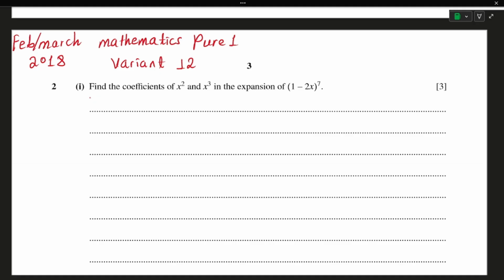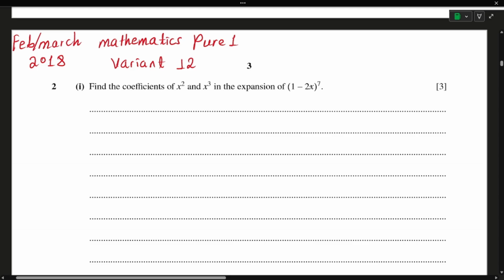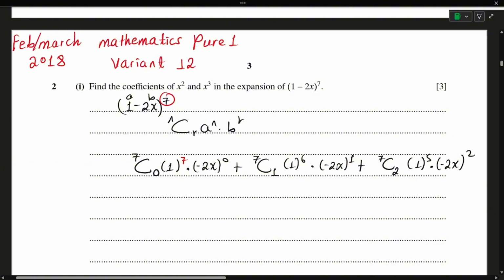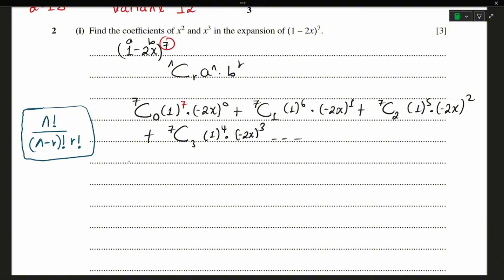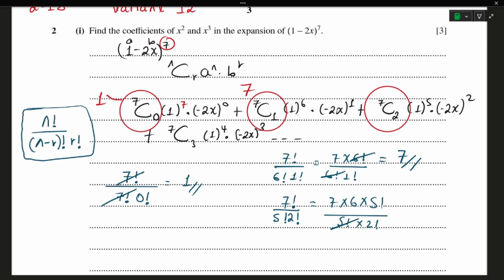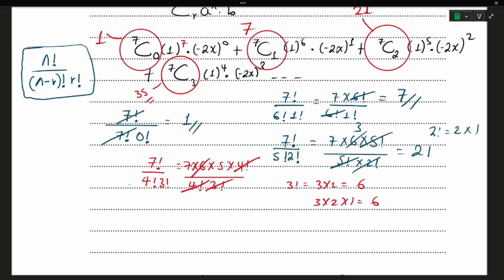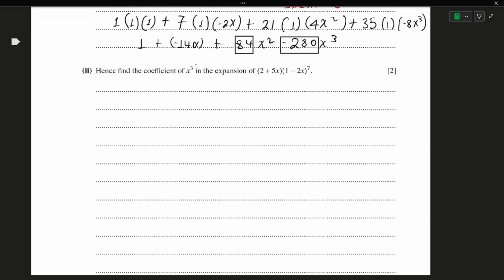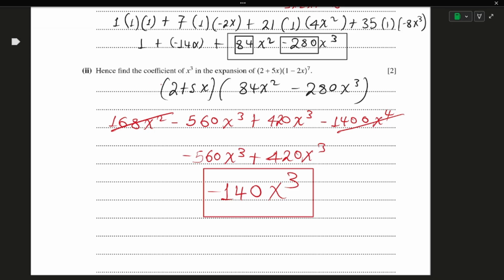AS Level Math 9709/12 Feb/March 2018 Q2 | Binomial Theorem Explained!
Continuing with my AS Level revision using the Protege Effect, today we are tackling Question 2 from the CIE Pure Math 1 (9709/12) February/March 2018 paper.

🔍 TOPIC: The Binomial Theorem
In this walkthrough, we solve both parts of the question:
1. Finding the coefficients of x² and x³ in the expansion of (1 - 2x)⁷.
2. Using that result to find the coefficient of x³ in the more complex expansion of (2 + 5x)(1 - 2x)⁷.

I'll show you how to use the combinations formula nCr and how to carefully handle negative signs so you don't lose easy marks!

If you're also preparing for your 9709 exams, let's keep working through these papers together.

9709/12/F/M/18 q2, 9709 march 2018 paper 12 q2, AS Level Math 9709 binomial theorem, binomial expansion coefficients, 9709 pure math 1 walkthrough, how to solve binomial expansion a level, Bemnet math, 9709/12/feb/march/2018, Cambridge AS Math past papers